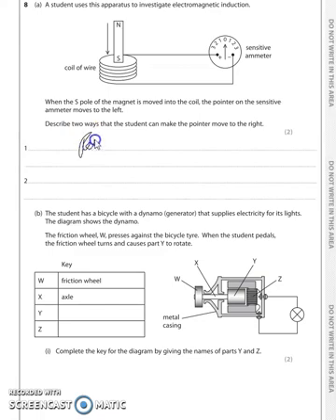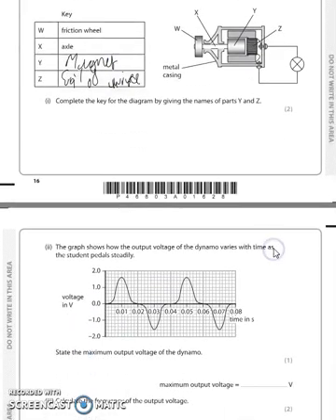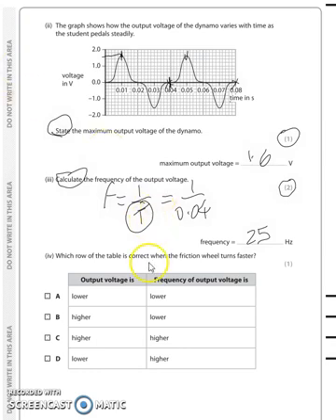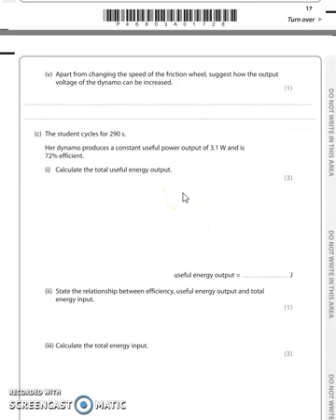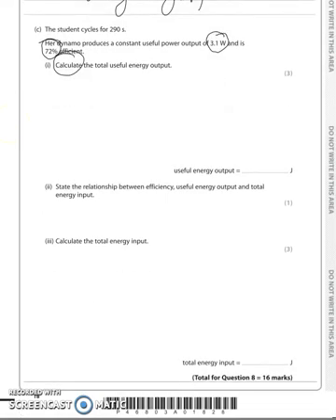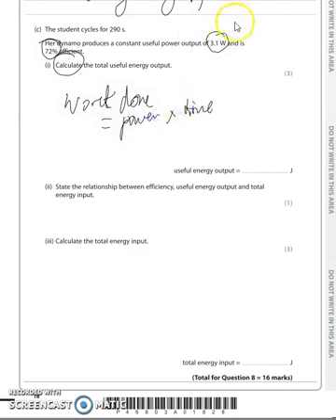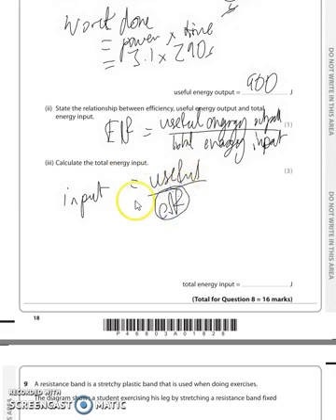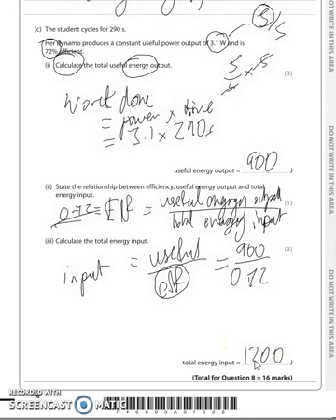Jan 2016 Paper 1 Q8